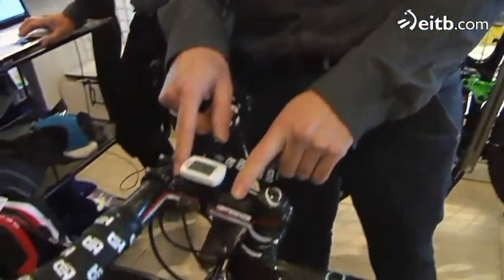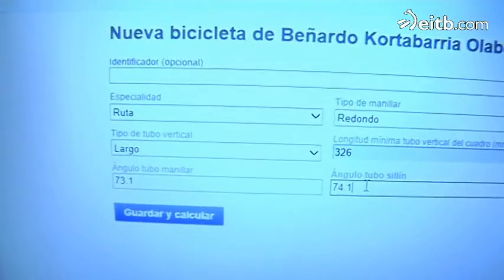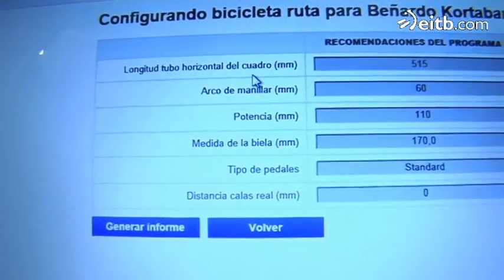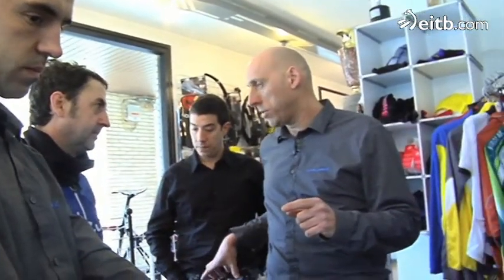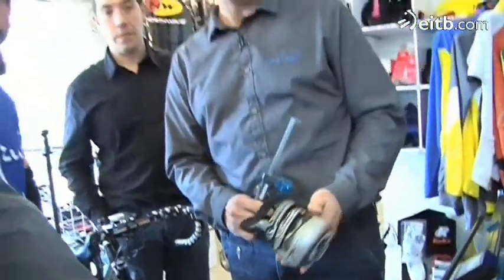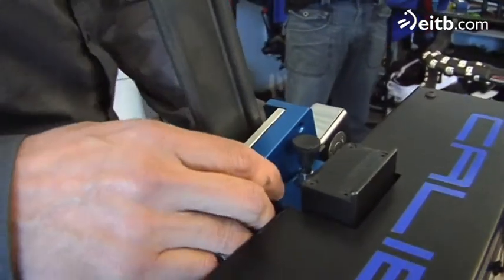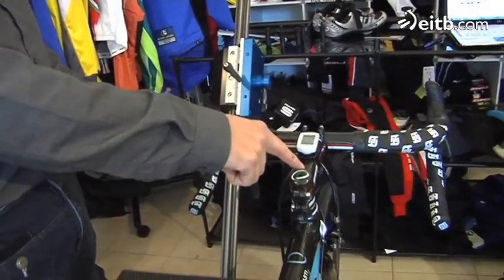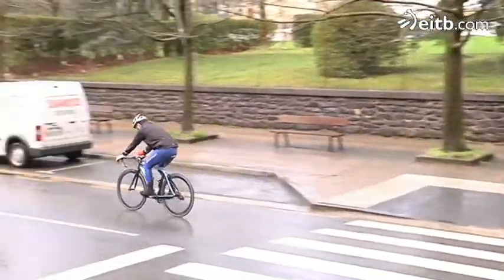youtube video #-8Z8hb_-ZJQ